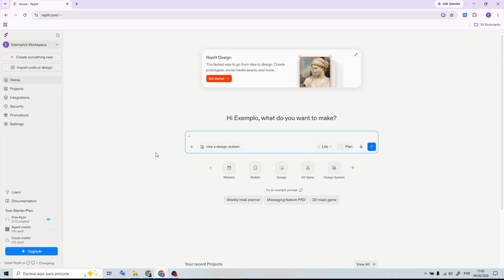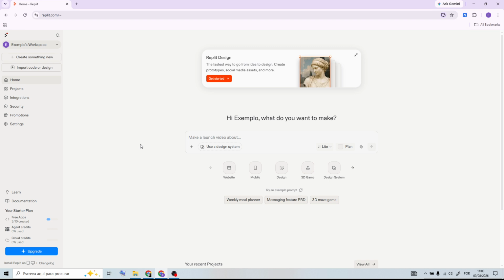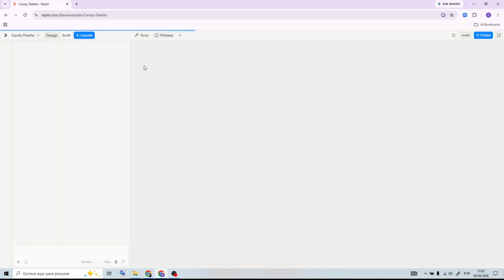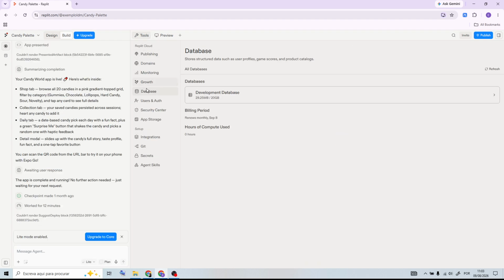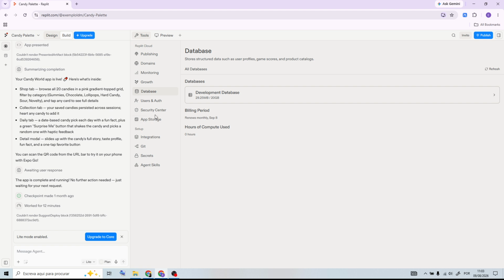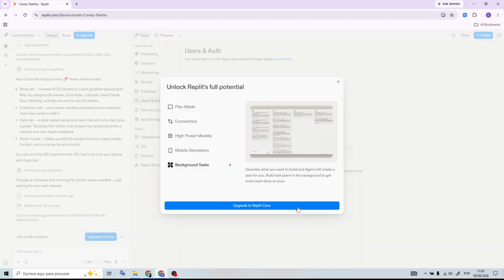HOW TO COLLABORATE IN REAL TIME ON REPLIT (STEP-BY-STEP GUIDE 2026)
How to collaborate in real time on Replit in 2026.

In this step-by-step tutorial, you'll learn how to work with other people on a Replit project in real time using shared access, live editing, comments, and team collaboration features. This beginner-friendly guide covers project sharing, collaborator invitations, permissions, simultaneous editing, communication, version control, workspace organization, testing, and common collaboration issues.

In this video, you'll learn:

How to collaborate in real time on Replit

How to invite collaborators to a Replit project

How to manage project access and permissions

How to edit code together in real time

How to communicate and coordinate with teammates

How to track changes and avoid editing conflicts

How to organize and test a shared Replit project

Common Replit collaboration issues and how to fix them

This tutorial is beginner-friendly and perfect for developers, students, coding teams, educators, startups, and Replit users who want to build and manage projects together online.